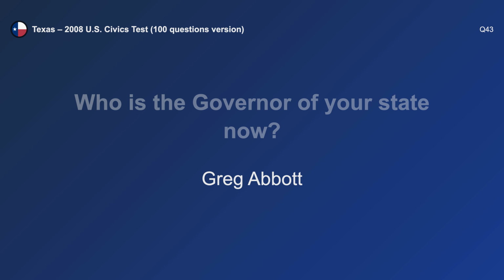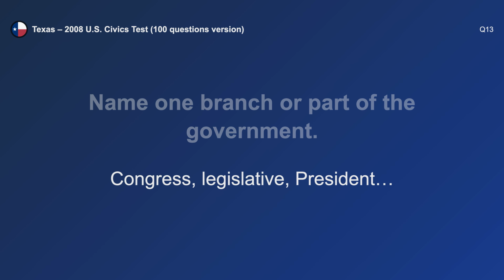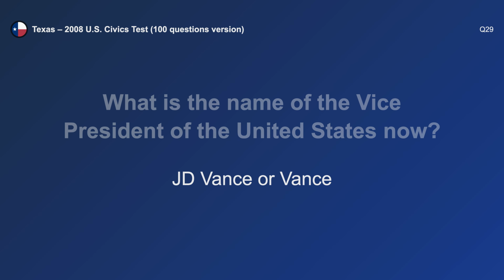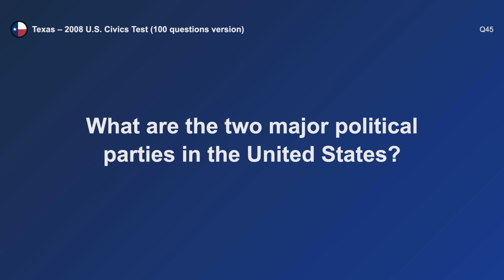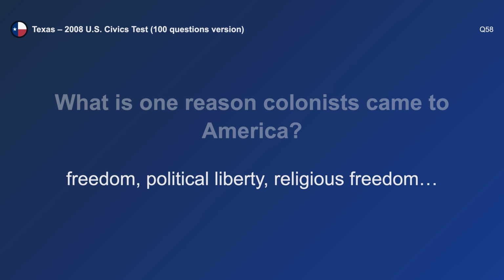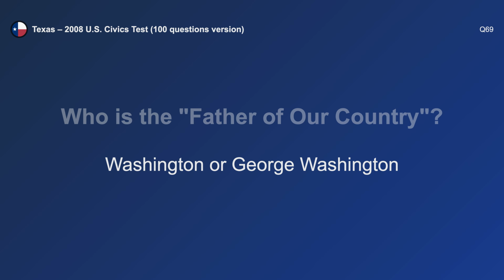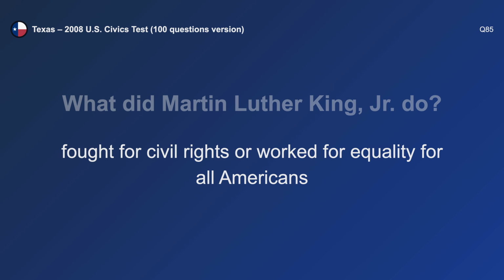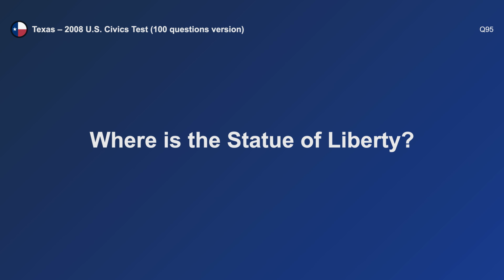100 Civics Questions for US Citizenship Test for TEXAS [Updated in Nov 2025]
100 Civics Questions for US Citizenship Test for TEXAS [Updated in Nov 2025]

Make sure you're studying for the right test!
- Those who filed Form N-400 *before* October 20, 2025 will be administered the 2008 Naturalization Civics Test. The oral test consists of up to 10 questions from the list of *100* civics test questions. You must answer 6 out of 10 questions correctly to pass.

- Those who filed Form N-400 *on or after* October 20, 2025  will be administered the 2025 Naturalization Civics Test. The oral test consists of up to 20 questions from the list of *128* civics test questions. You must answer 12 questions out of 20 correctly to pass.

Hands free, conversational quiz app coming soon to iOS and Android!